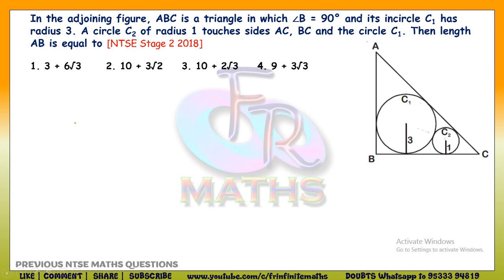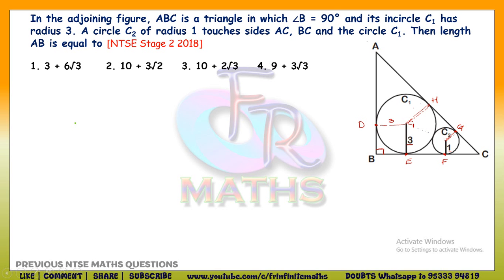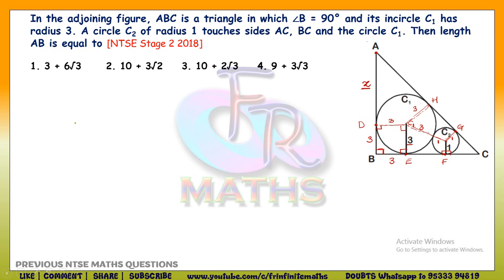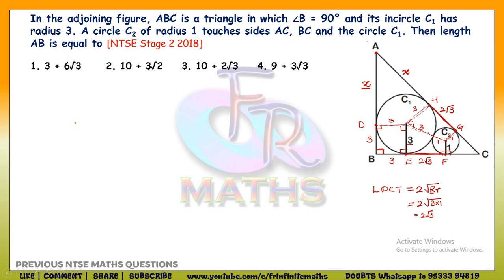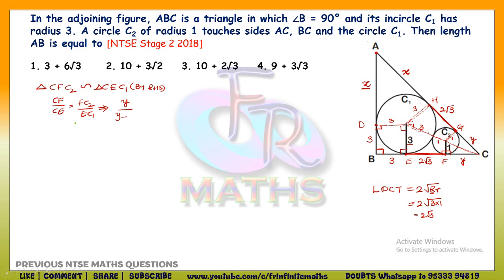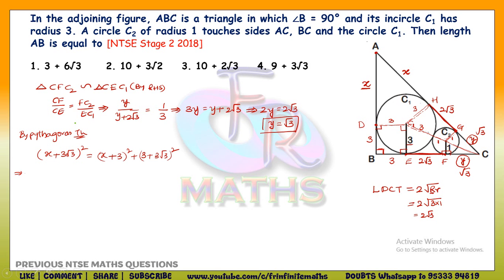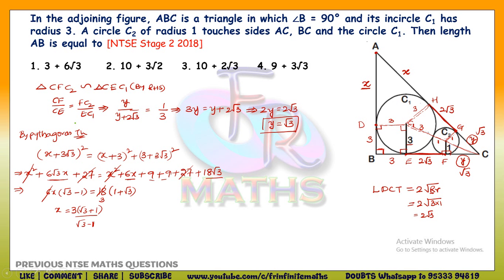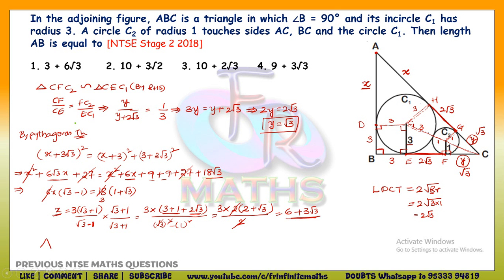NTSE PREVIOUS MATHS QUESTION | NTSE STAGE 2 2018